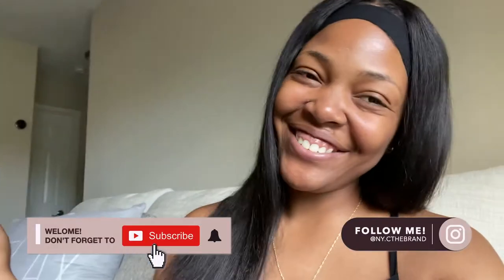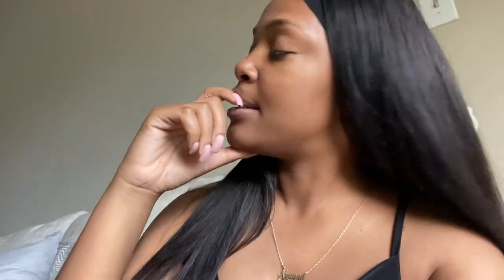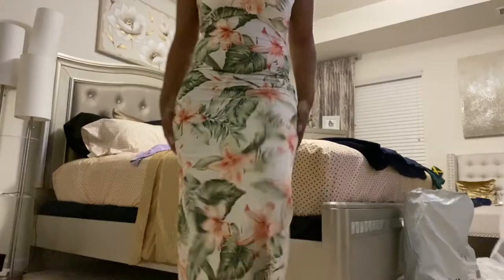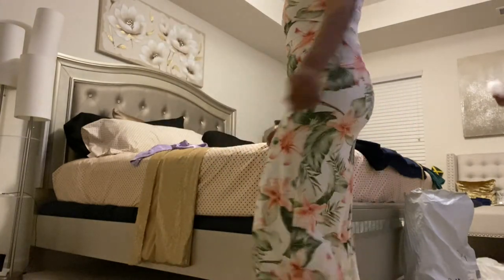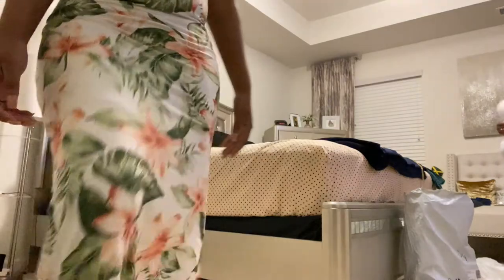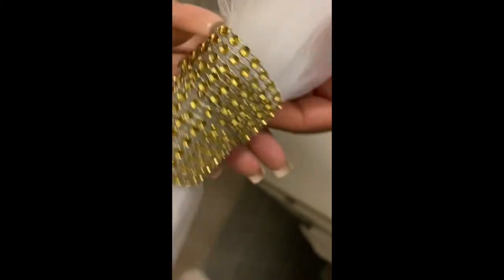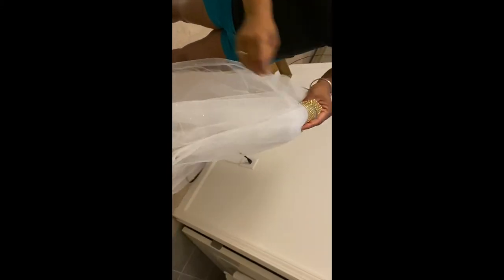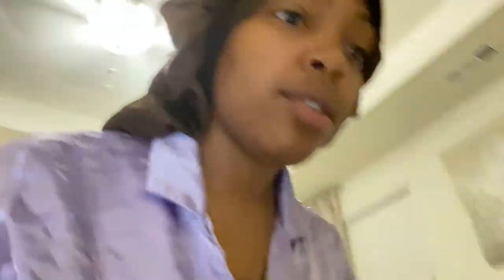WEEKLY VLOG | Week 2 of Wedding Planning, First Wig Install, Wedding Project #1, Making Cake Stand